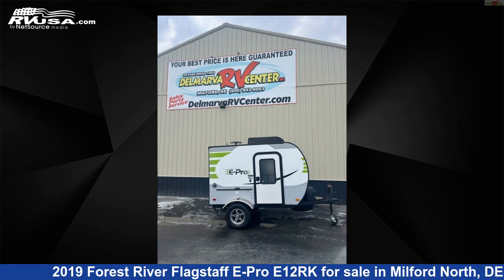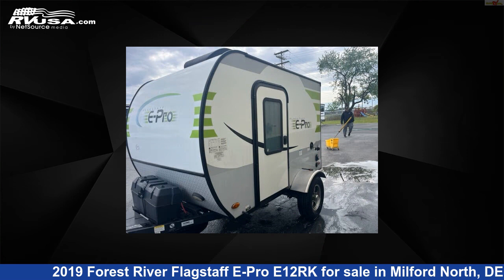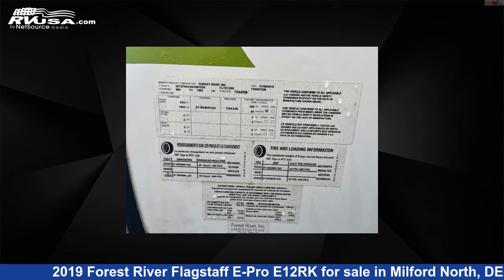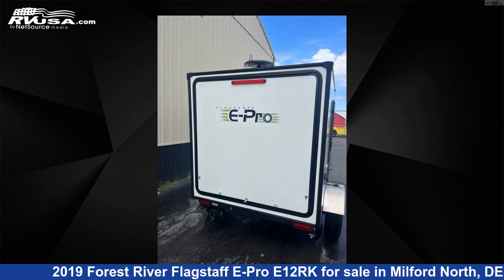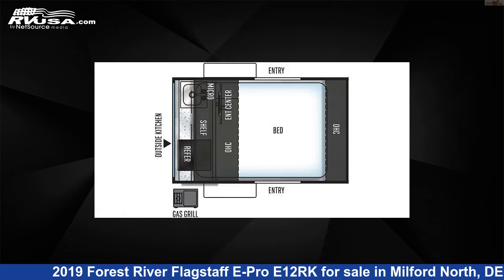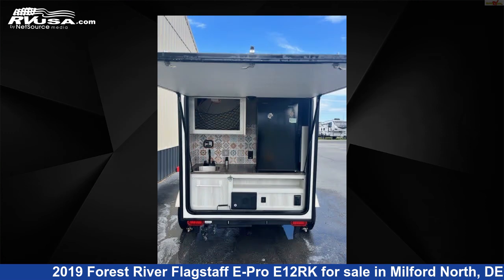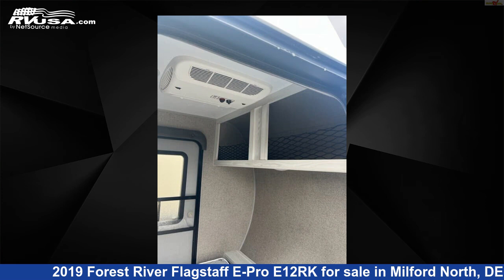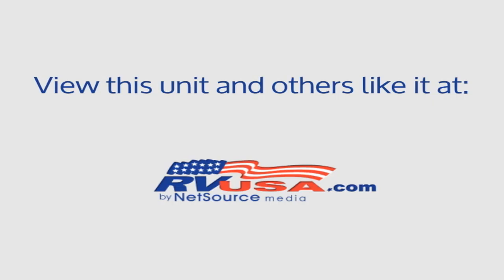Magnificent 2019 Forest River Flagstaff E-Pro Travel Trailer RV For Sale in Milford North, DE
This 2019 Forest River Flagstaff E-Pro E12RK is a Travel Trailer RV. It is located in Milford North, DE 19963 and is offered for sale by Delmarva RV Center (Milford North). This Used Forest River Is 11' 4" in length and features sleeps 2, TV, Spare Tire Kit, Leveling Jacks, Refrigerator, Auxiliary Battery, LP Detector, Smoke Detector, CO Detector, Microwave, DVD Player, and 20 gal fresh water capacity.The unloaded weight of this 2019 Forest River Flagstaff E-Pro E12RK is 1164 lbs.

Delmarva RV Center (Milford North) is a dealer for brands like: Alliance RV, Coachmen, Dutchmen, East to West, Forest River, Grand Design, Jayco and offers the following rv services: Parts/Accessories, Service. They stock rv types such as: Class A, Diesel Pusher, Fifth Wheel, Park Model, Toy Hauler, Travel Trailer. For more information and pricing on this unit, To see all units available for sale by Delmarva RV Center (Milford North),